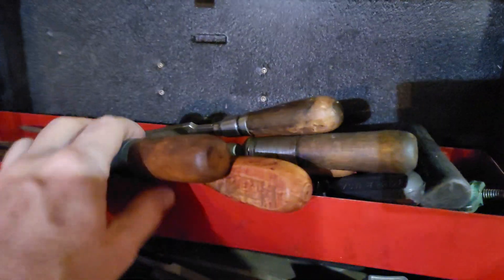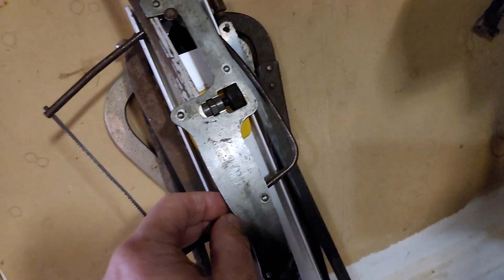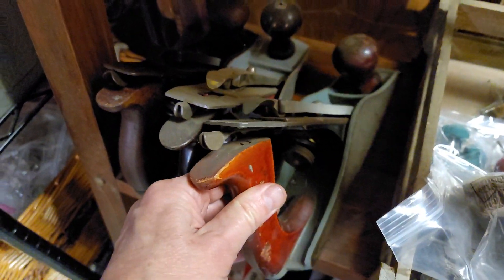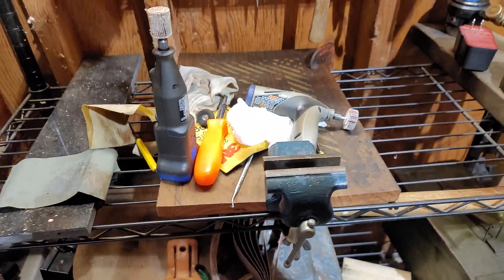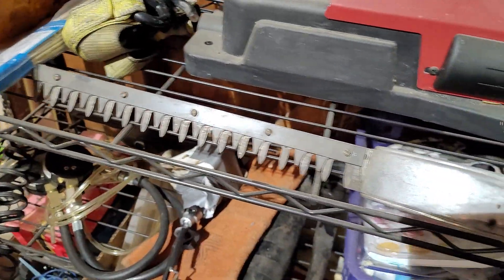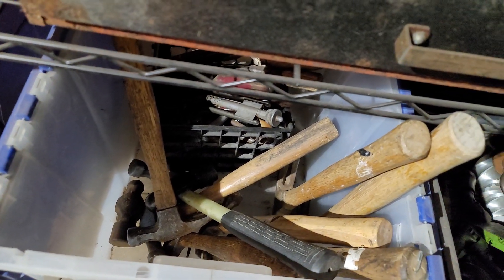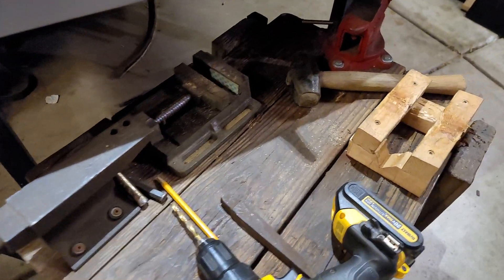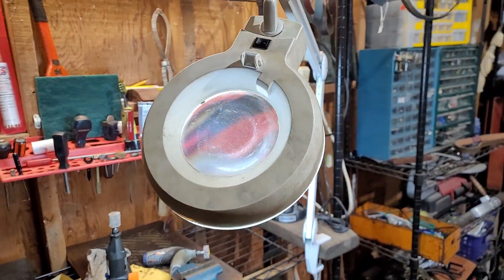It's a MESS!! ...My Garage Work Shop 🛠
Quick Tour of my Messy Shop / Work Space :]